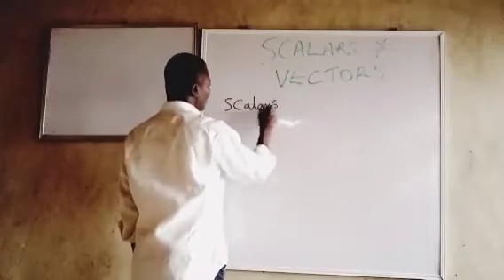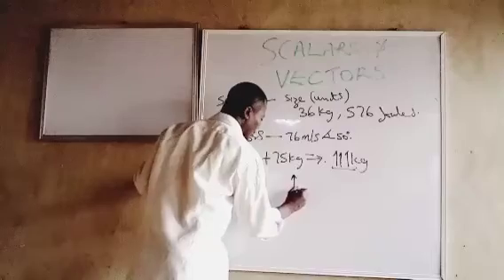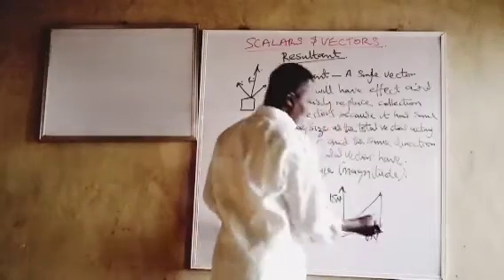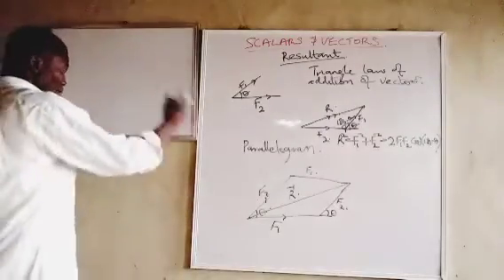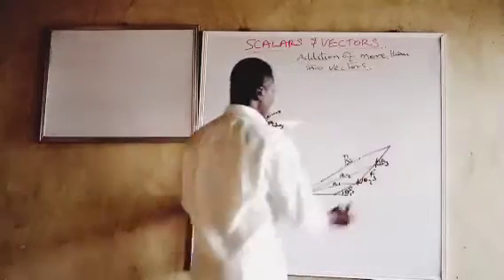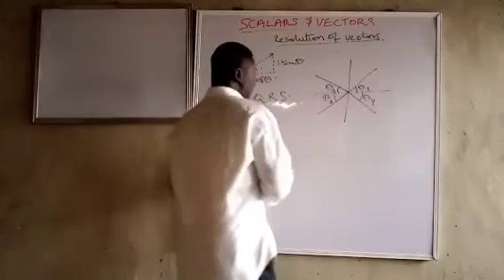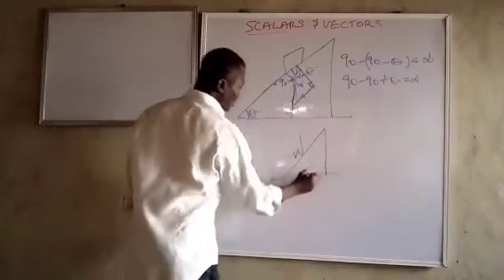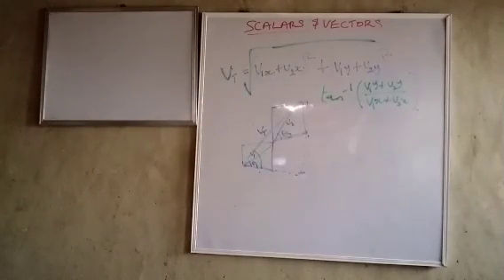Scalars and vectors part 1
Scalars, vectors, magnitude, direction, parallelogram law, triangle law, vertical, horizontal, component,